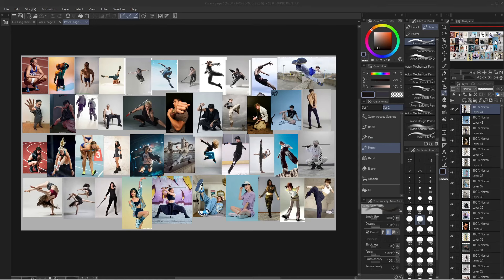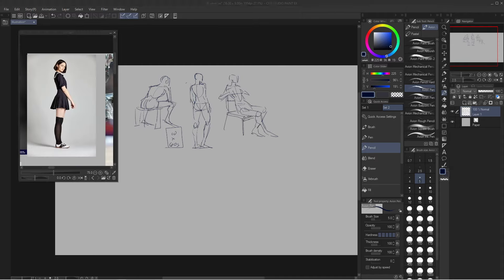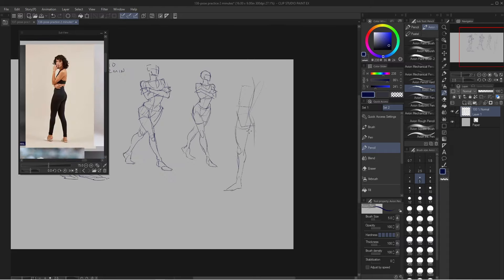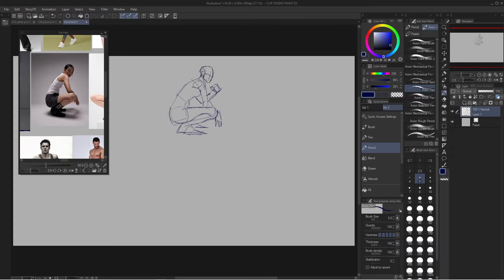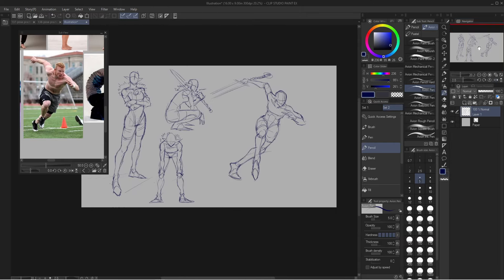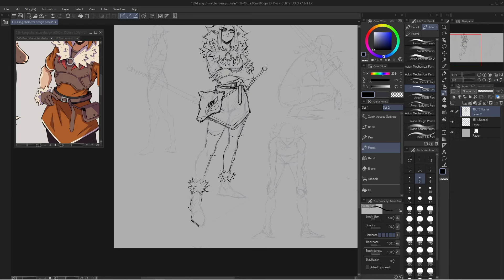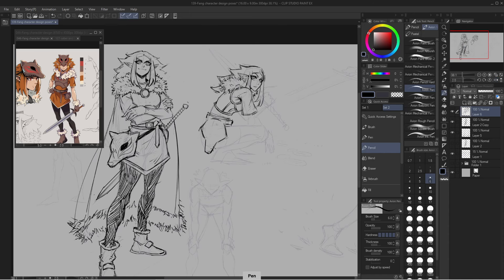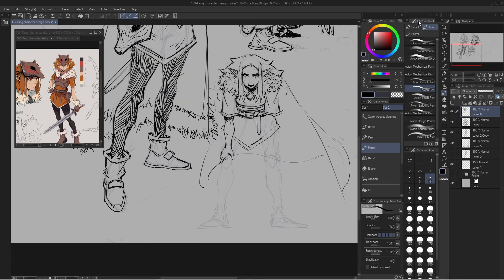How to Draw Any Pose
In today's video, I’m going to show you my practice exercise for drawing characters in any pose. This is how I have learned how to draw the human figure.